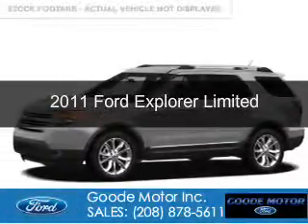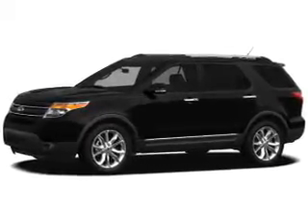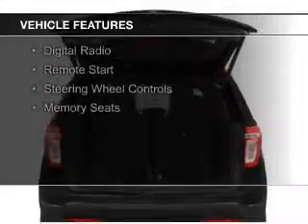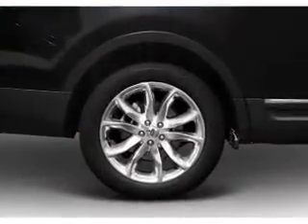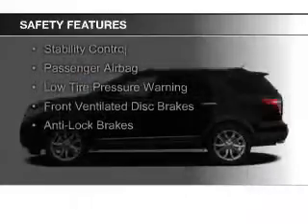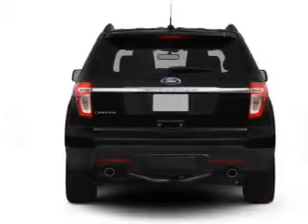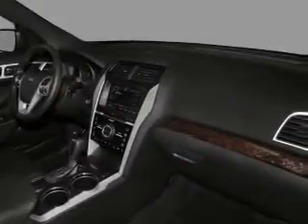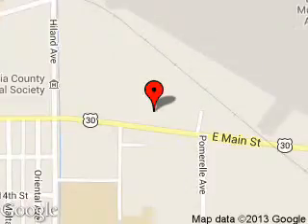2011 Ford Explorer - Burley ID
Phone:
Year: 2011
Make: Ford
Model: Explorer
Trim: Limited
Engine: 3.5 liter 6 cylinder 24 valve
Transmission: 6-Speed Automatic
Color: Ingot Silver
Mileage: 67651
Address:
1096 E MAIN ST